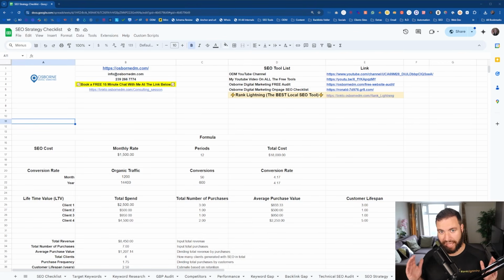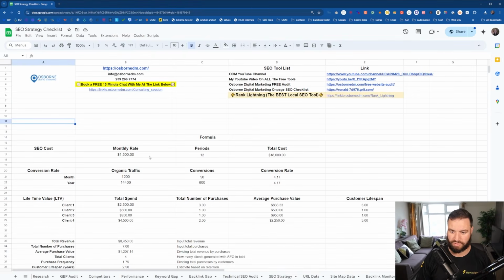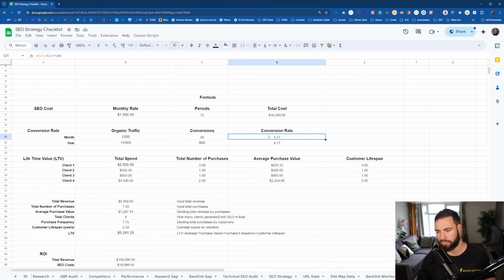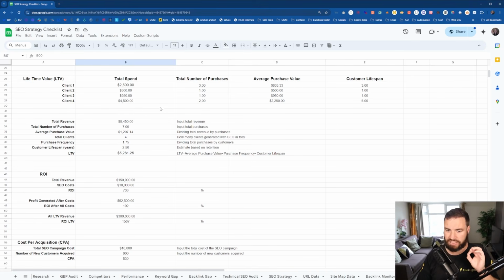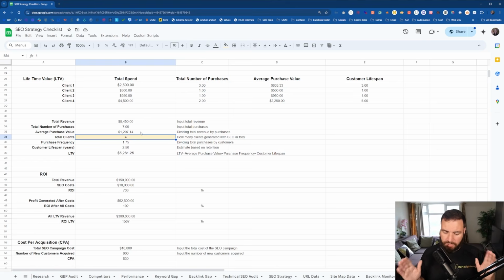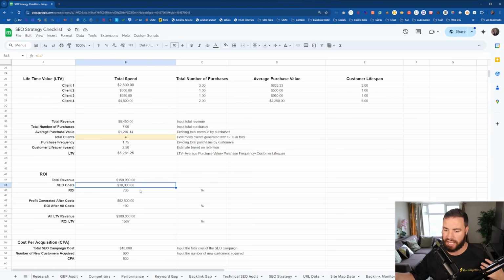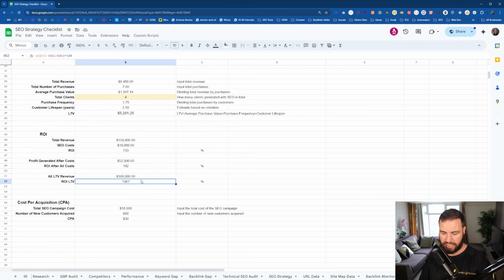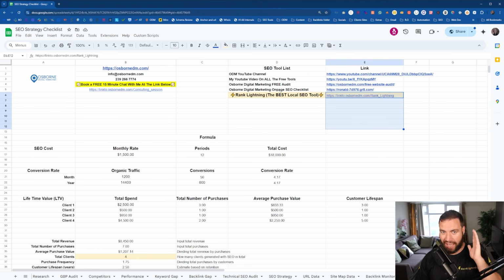Measure The ROI Of SEO - How To Calculate SEO ROI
In, measure the ROI of SEO, I show you exactly how to calculate the SEO ROI.

Measuring the return on investment of a search engine optimization campaign is extremely important to determine if it was a success for your business. That's why I use several formulas such as the lifetime value, and cost per acquisition to ensure you have accurate data to determine the ROI.

0:01 Intro To Measure The ROI Of SEO - How To Calculate SEO ROI
0:15 Why You Need To Need To Measure The ROI Of SEO
1:14 SEO Calculation Spreadsheet Explained
2:47 Enter The Cost Of The SEO campaign
3:02 Perform Analysis Of Current Ratios
4:27 Calculate The Conversion Rate
6:14 Calculate The Life Time Value Of An SEO Client
11:58 Measuring The Return On Investment For The SEO Campaign With Example
17:04 Cost Per Acquisition Of SEO